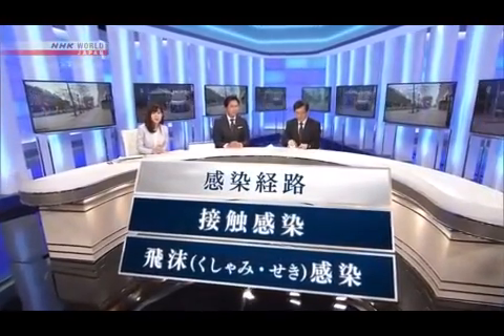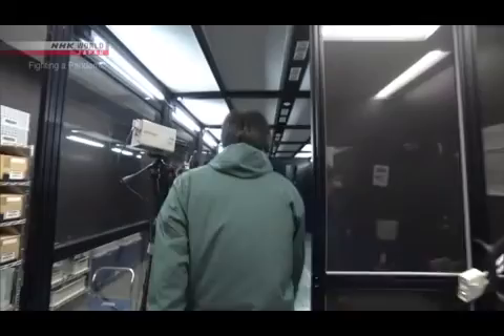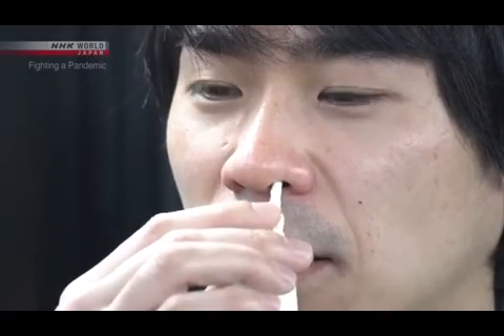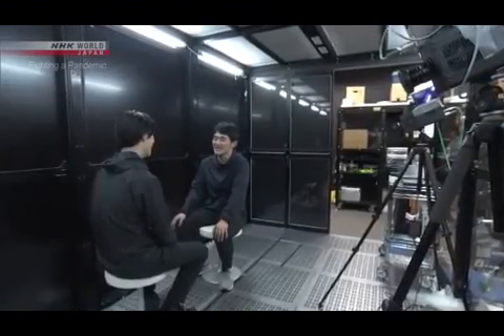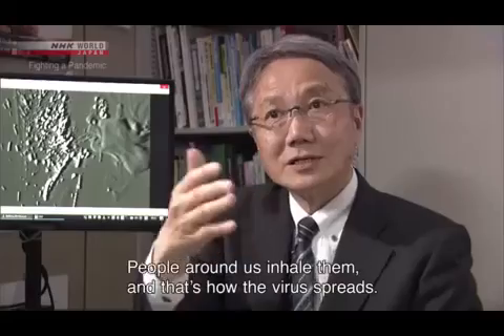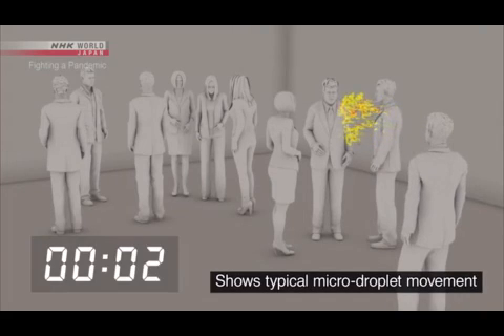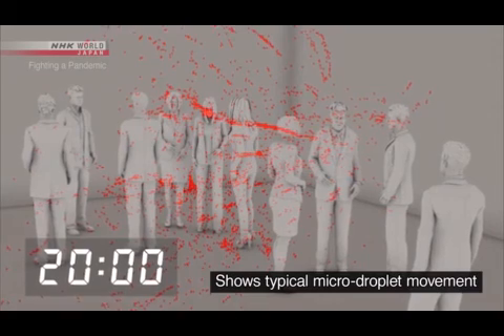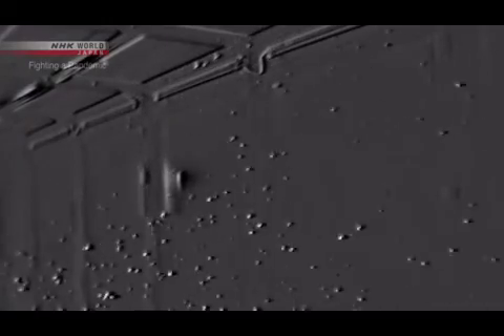COVDI19 DIFFUSIONE AEREA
Quanto rimangono in aria le goccioline che emettiamo parlando e starnutendo?